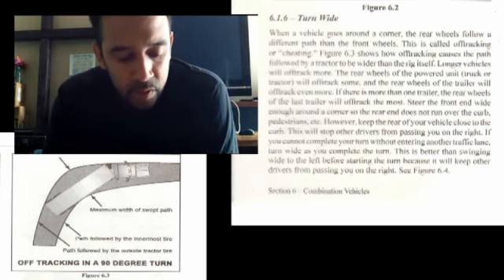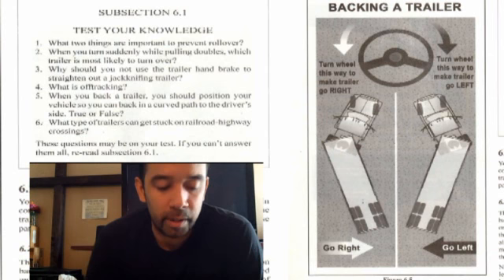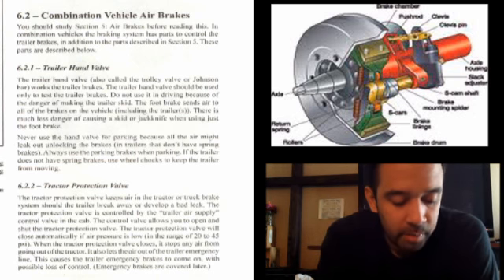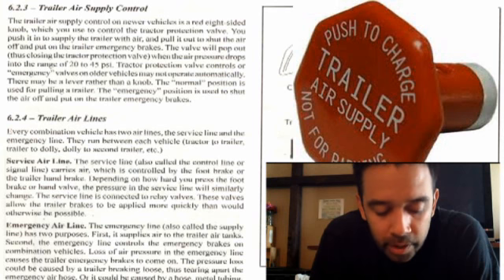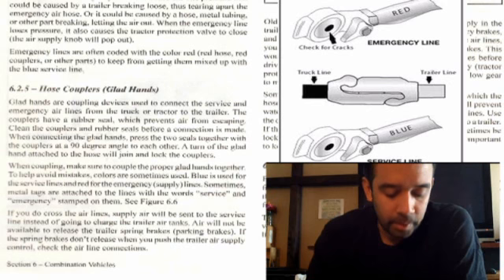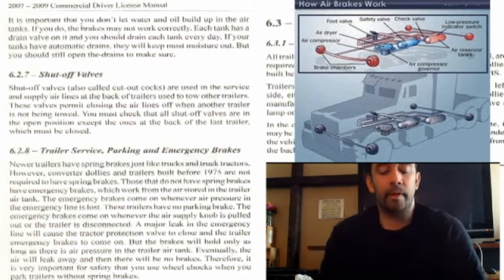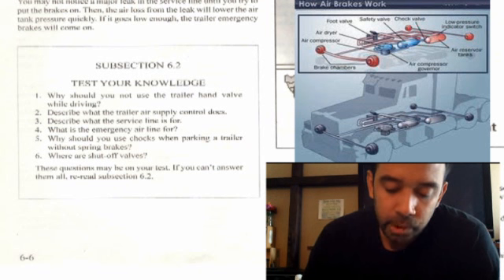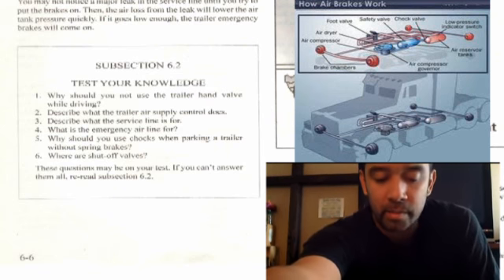Class A COMBINATIONS Test preparation 2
This ll help you thru next portion